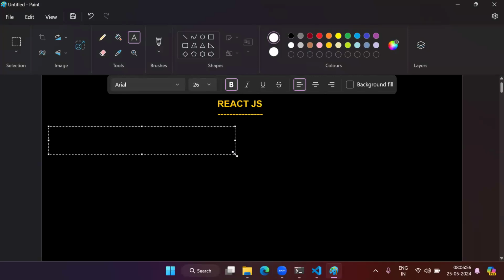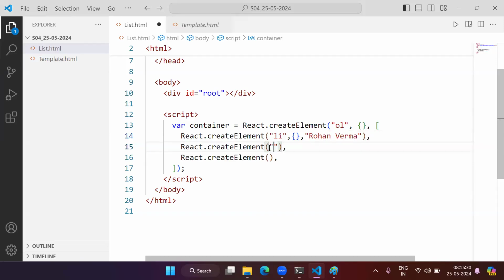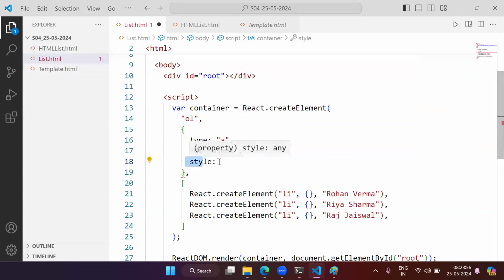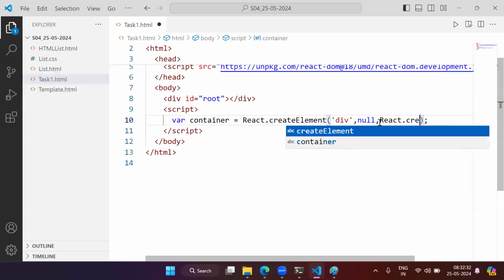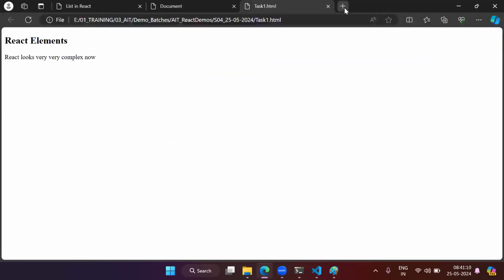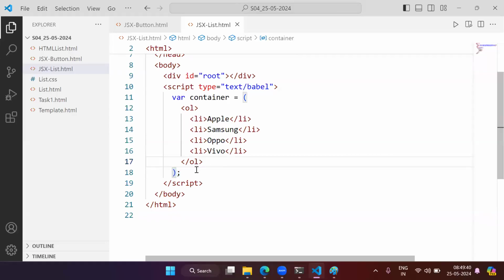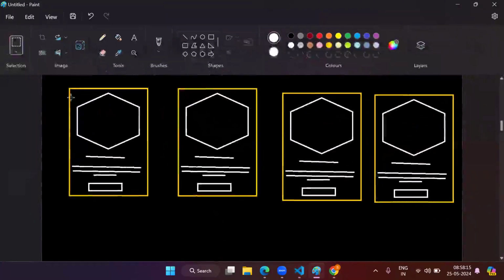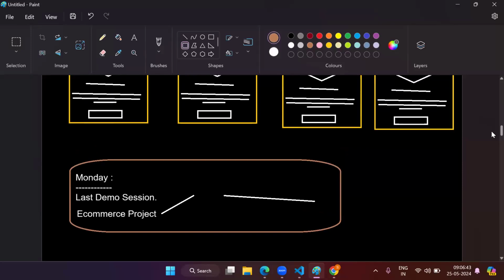Day 04 React JS Tutorial With Projects